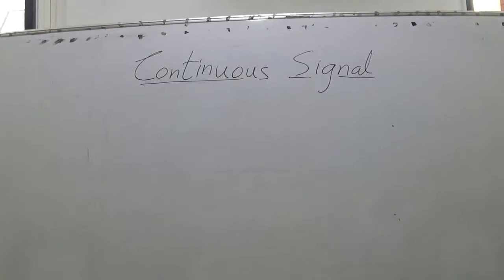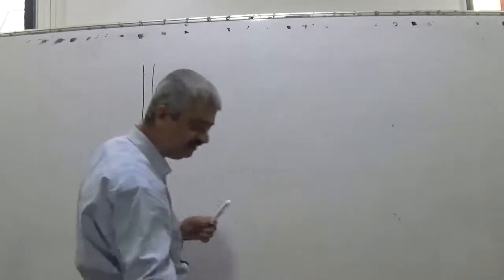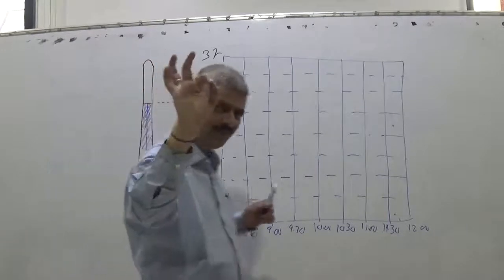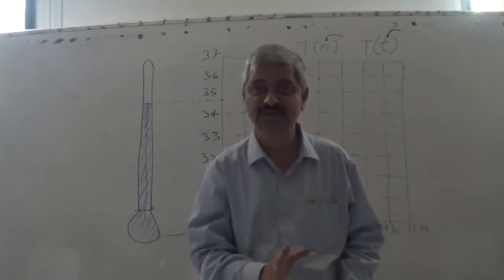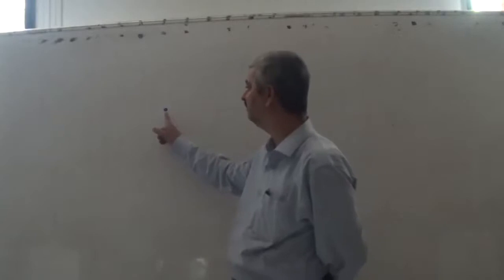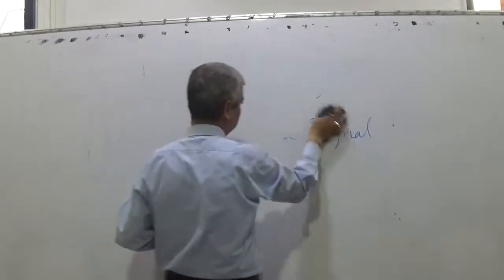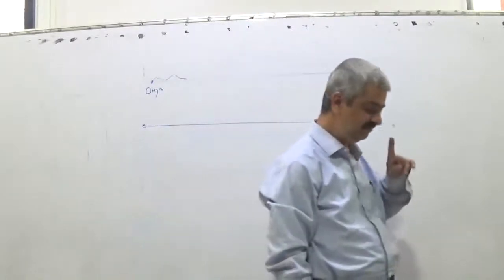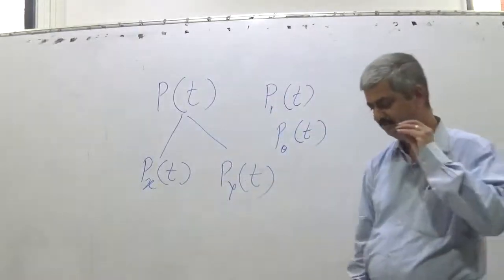OE SS L3B